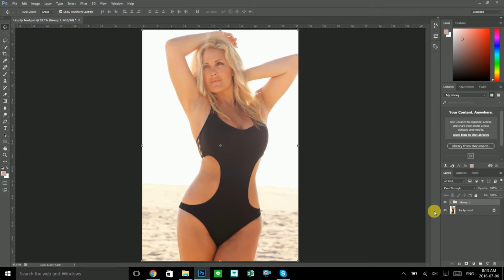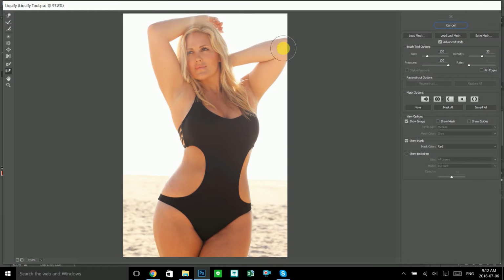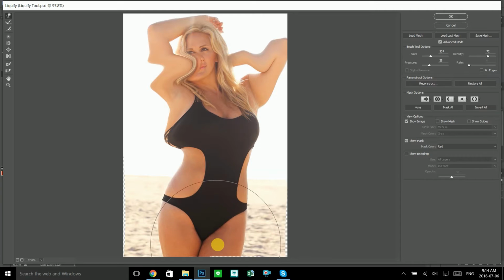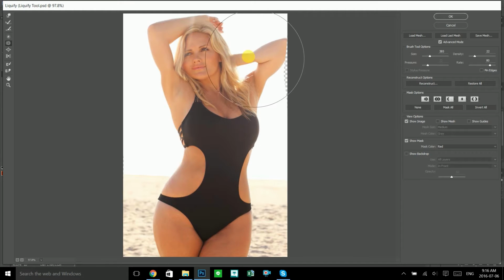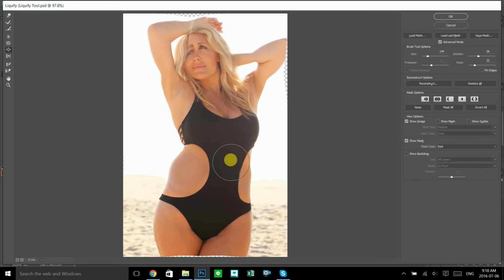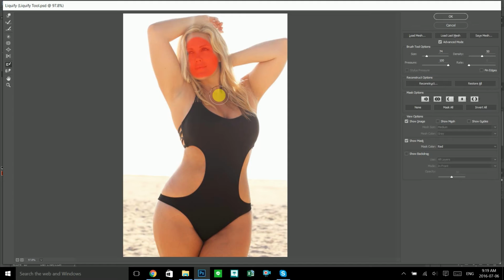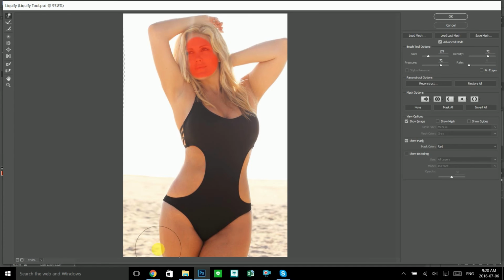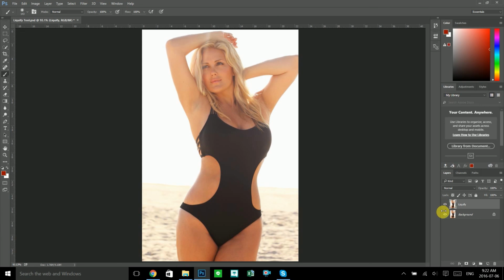How to use Liquify Tool to slim down body parts in Photoshop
How to shed the 10lbs that camera adds on?  You can use the Liquify Tool in Photoshop to do so, as well as adding volume in hair by using the Bloat Tool.